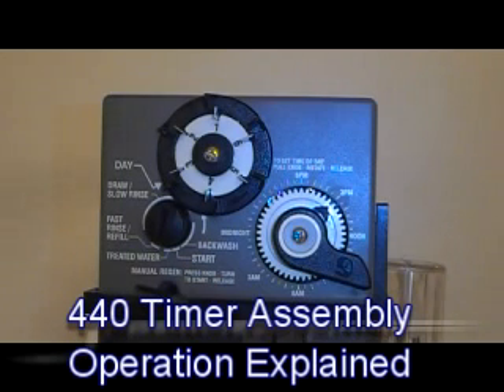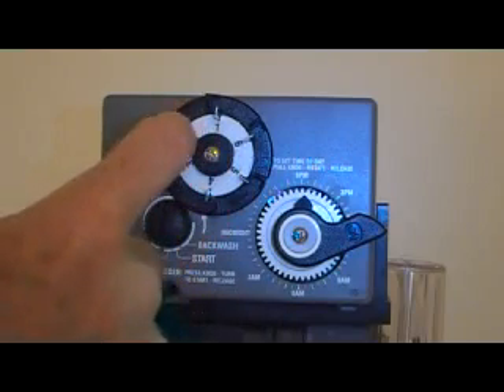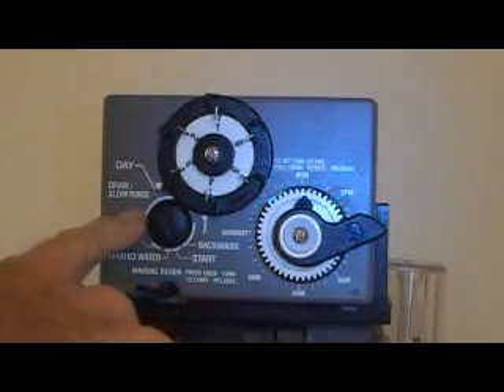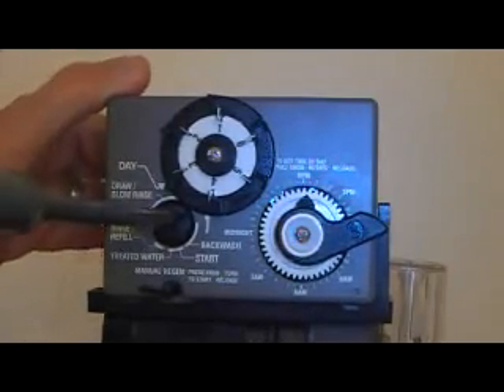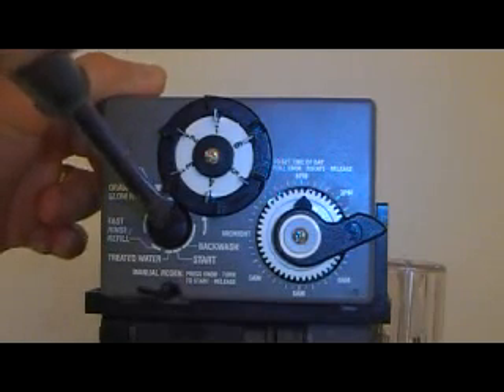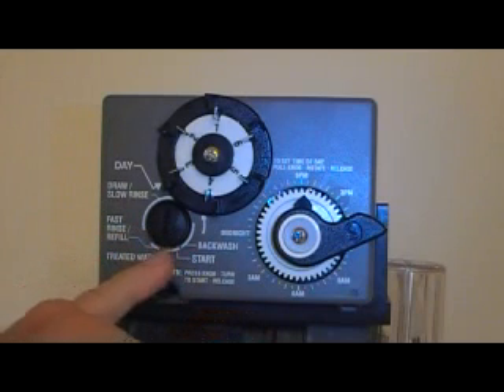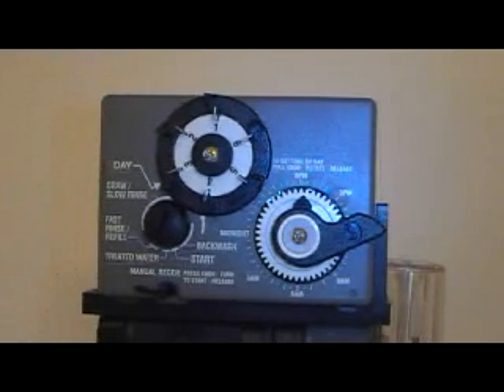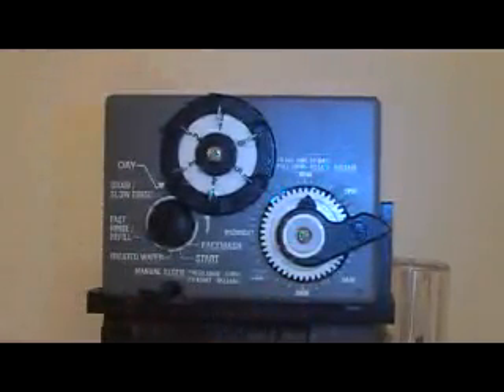Autotrol 440 Timer Operation Explained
Operation of the 440 Timer Assembly used on many Autotrol Valves is explained.